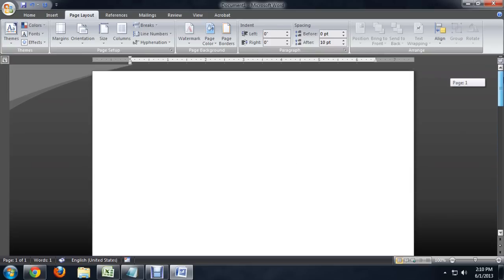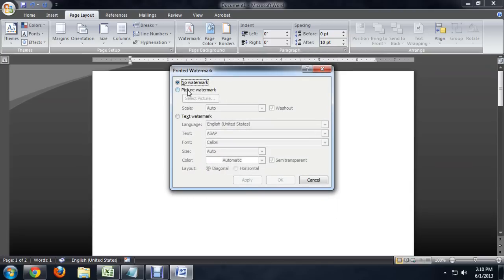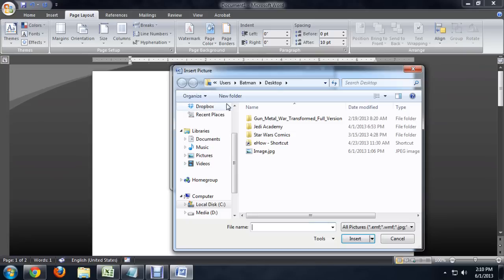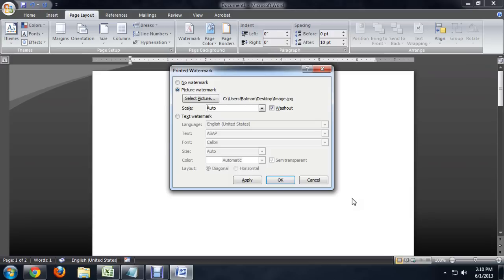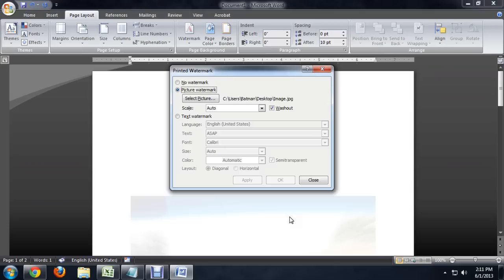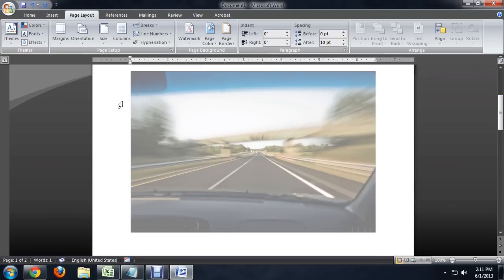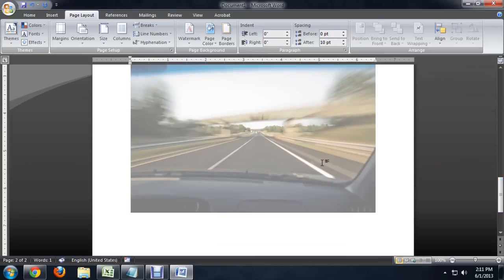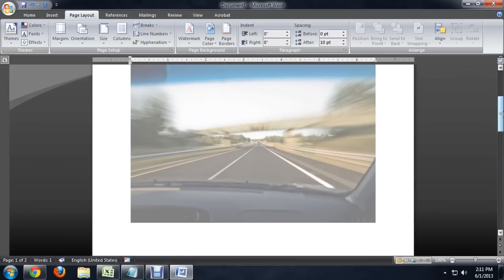How to Make a Picture Appear on Every Page in Microsoft Word : Tech Niche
Making a picture appear on every page in Microsoft Word doesn't require you to keep copying the image over and over again. Make a picture appear on every page in Microsoft Word with help from a computer science and media production professional in this free video clip.

Series Description: Some of the best productivity tools on the market today were all designed with the Windows operating system in mind. Find out how to turn your personal computer into a productivity workstation with help from a computer science and media production professional in this free video series.